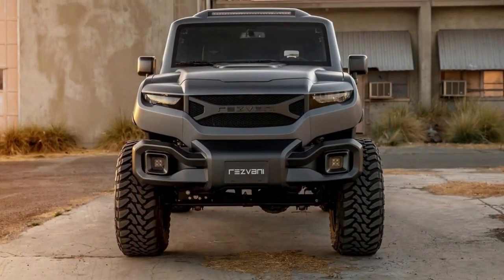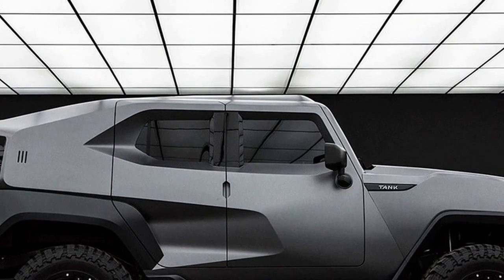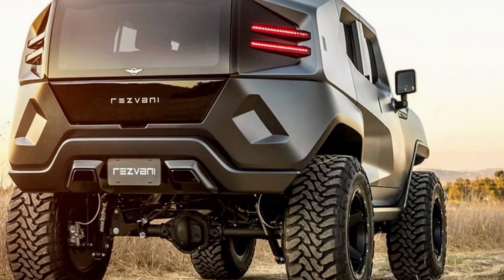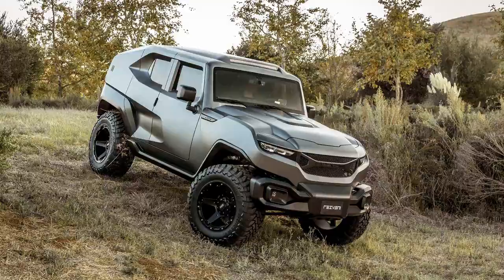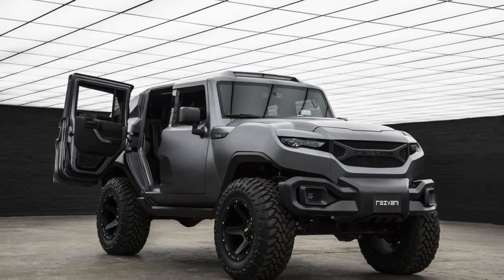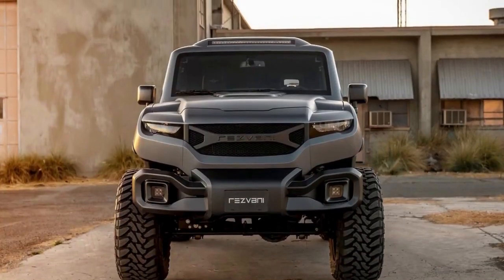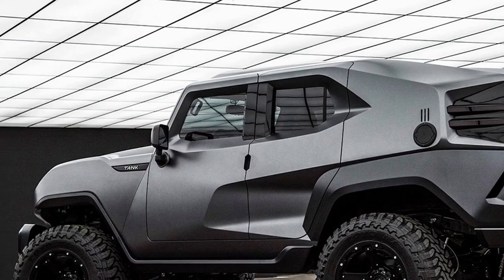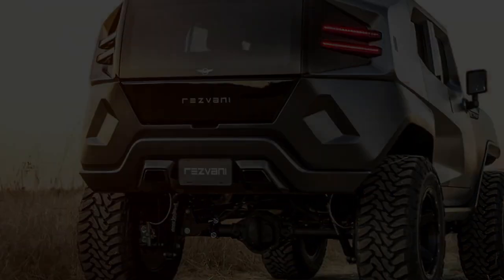Rezvani Tank Interior and Exterior Detailed - Future Car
By Future Car